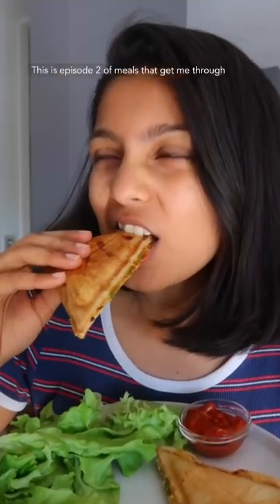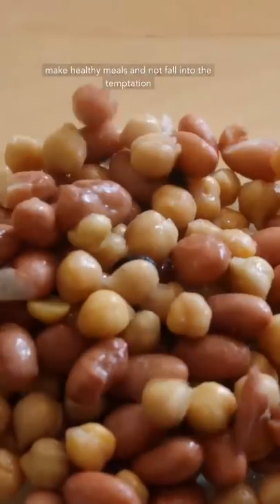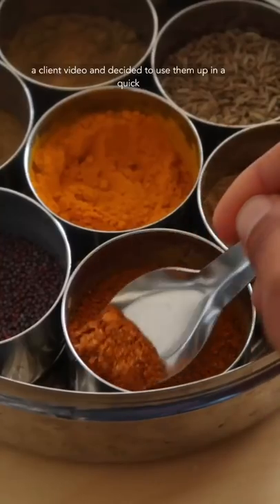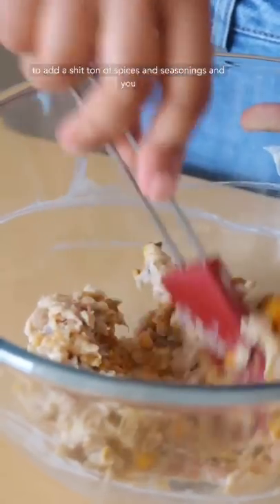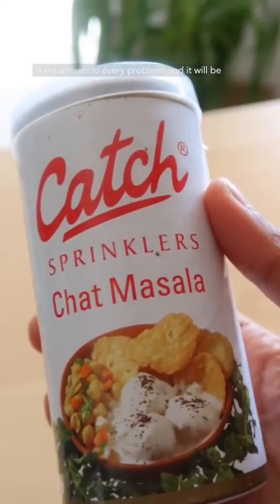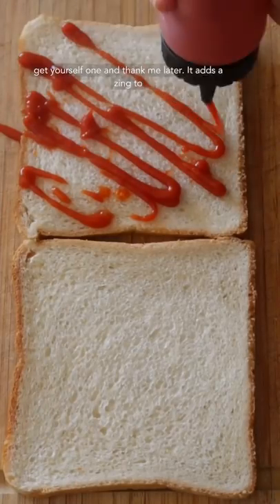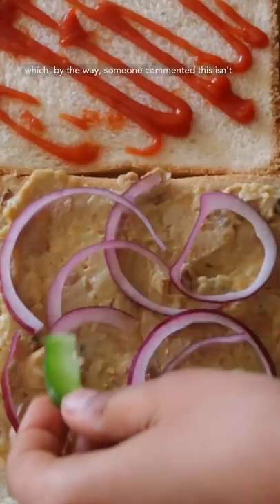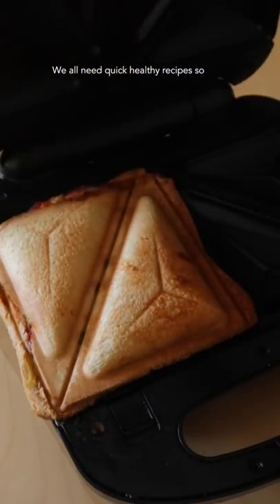White Bread Supremacy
Masala Beans Sandwich
(Under 10 minute meal)

This masala beans sandwich is inspired by Indian street food flavours, comes in under 10 minutes and is perfect for a quick lunch/dinner. I used a mix of pinto beans and chickpeas and some black beans for this recipe (it is what I had leftover from a recipe test a few days ago). You can use whatever beans you have on hand, a bunch of spices and seasonings, vegan yoghurt for a tang and some fresh veggies like bell pepper and red onions. It’s perfect as a cold or warm sandwich filling.
Don’t forget your Chaat Masala!!